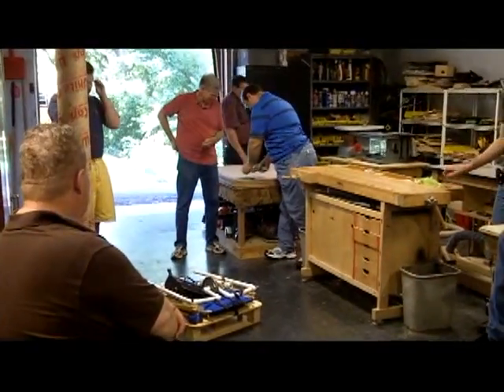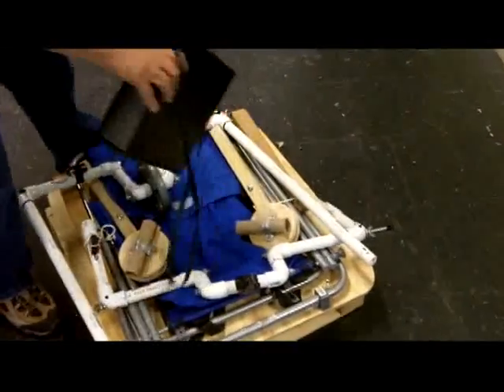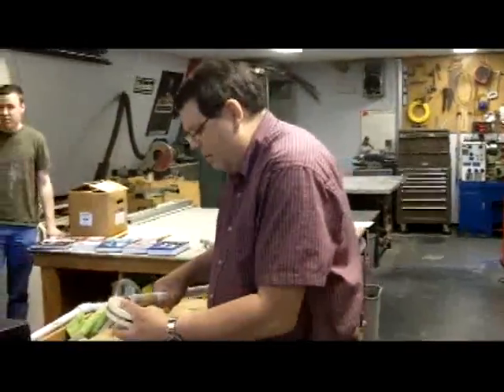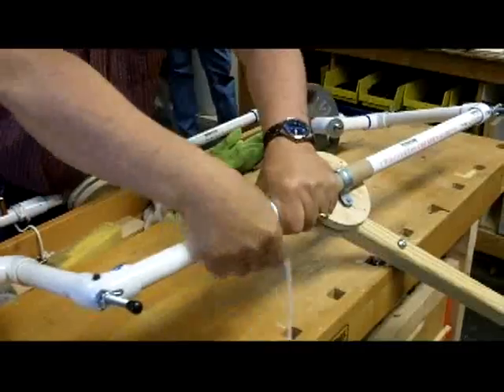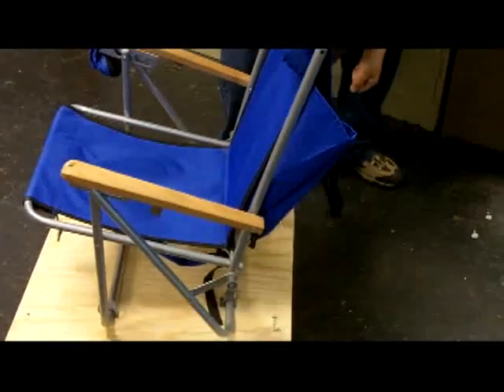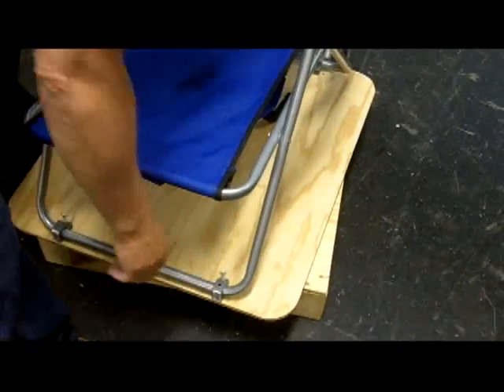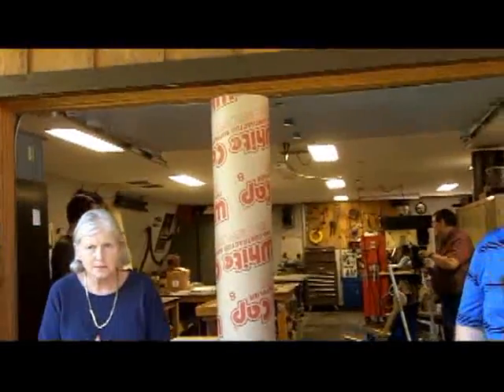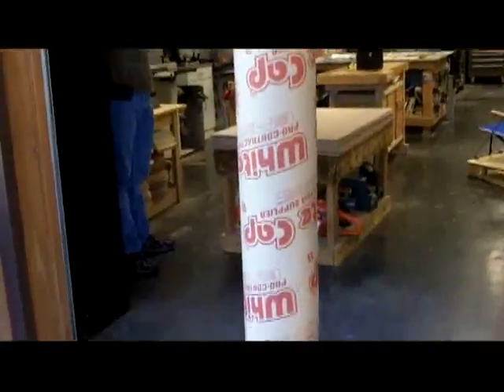Amateur Telescope Making- June 2013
TelescopeMan records the June 2013  meeting of the ATMsig group of the Texas Astronomical Society. Glenn builds a bino-chair, Doug gets a Sonotube, and a new member decides he will MELT glass and produce a telescope mirror.